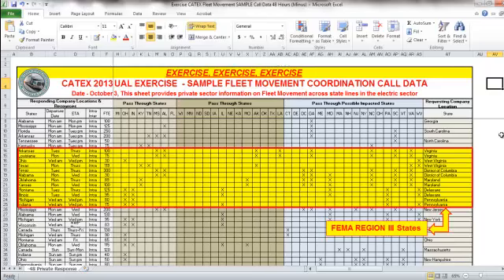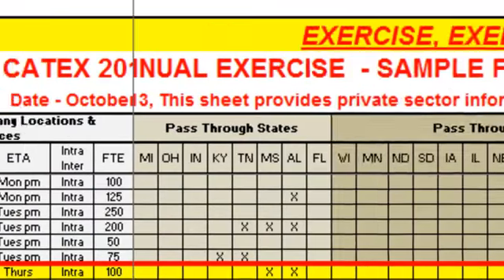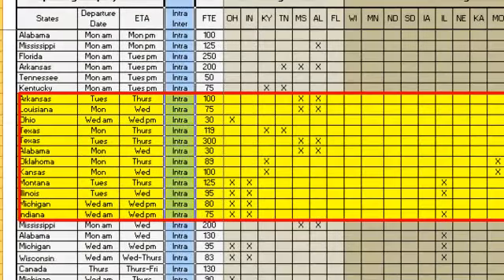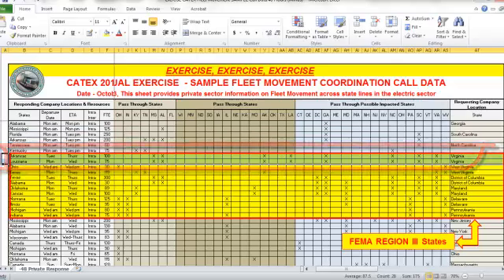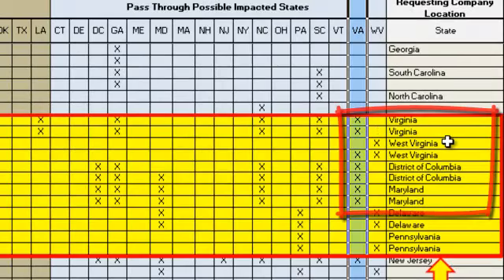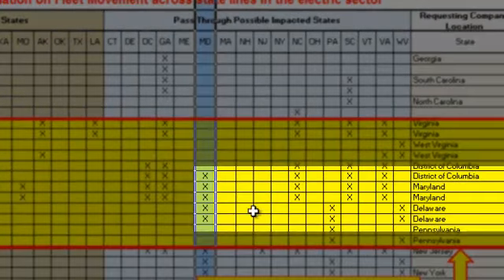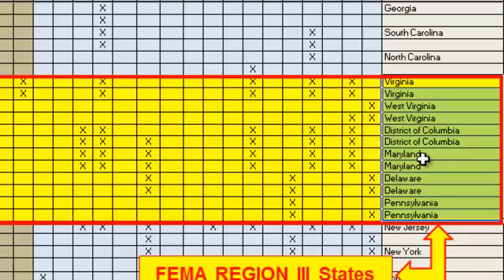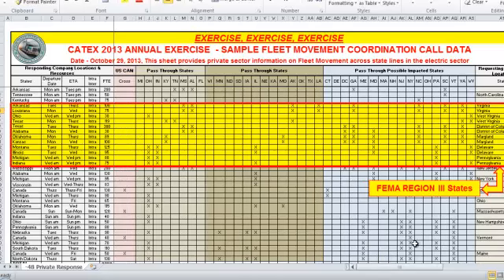How to use the Fleet Movement Coordination Call Data Spreasheet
This 5 minute video explains how to use the Fleet Movement Coordination Conference Call conducted on October 29, 2013 at 8;30am ET as part of the CATEX Exercise for power restoration. This data is based on the CATEX 2013 exercise scenario and was provided by the private sector participants from the electric sector involved in the Multi-State Fleet Response Working Group